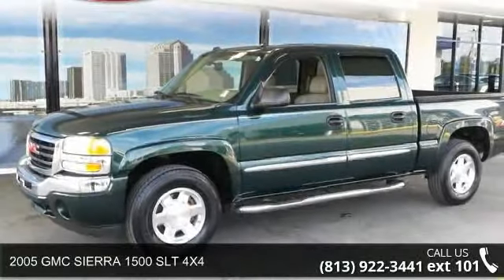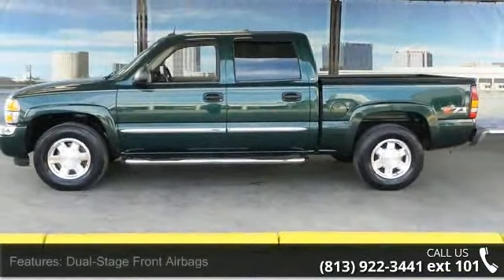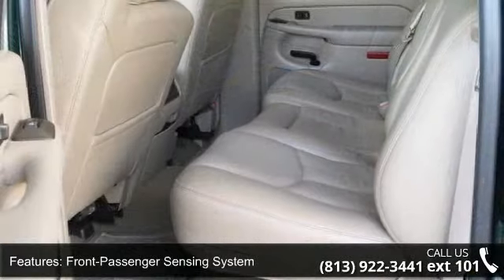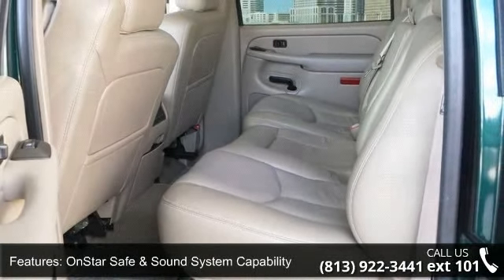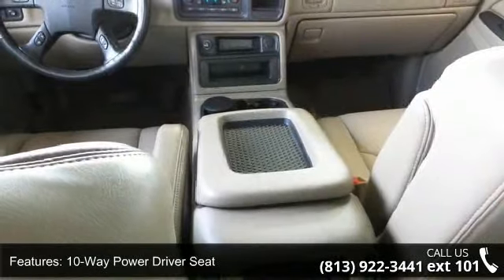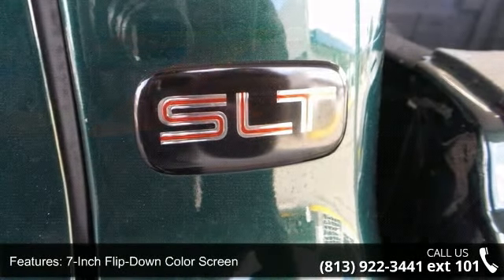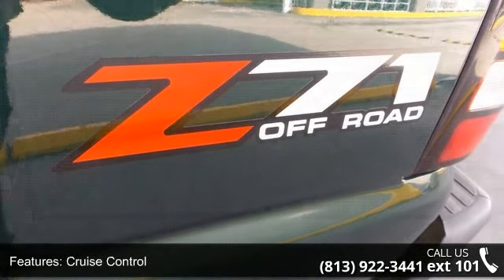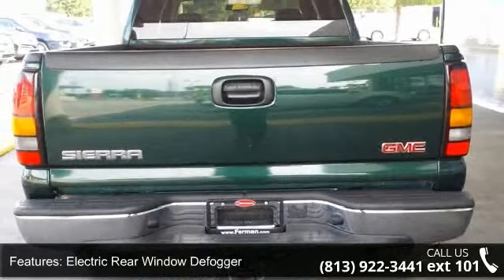2005 GMC SIERRA 1500 SLT 4X4 - Ferman Nissan - Tampa, FL ...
Thank you for your interest in one of Ferman Nissan Acura's online offerings. Please continue for more  information regarding this 2005 GMC Sierra 1500 SLE with 99,680 miles. Want to brave the road less traveled? You'll have the 4WD capabilities to do it with this vehicle. This vehicle has extremely low miles on the odometer, so while it's pre-owned,  it's practically new. This is about the time when you're saying it is too good to be true, and let us be the one's to tell you, it is absolutely true. The look is unmistakably GMC, the smooth contours and cutting-edge technology of this Sierra 1500 SLE will definitely turn heads.